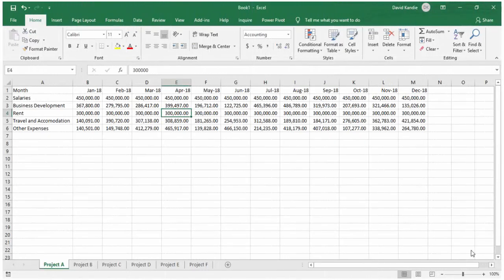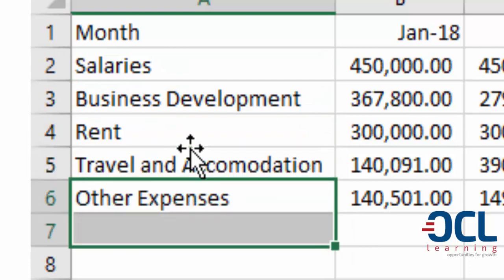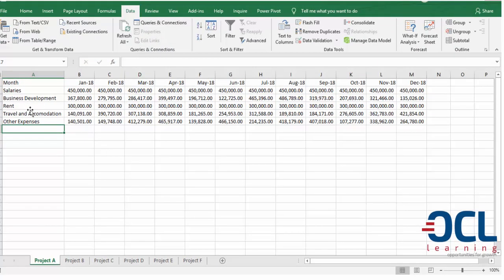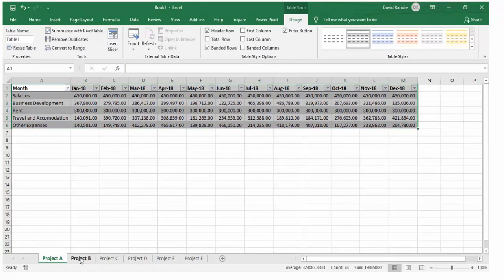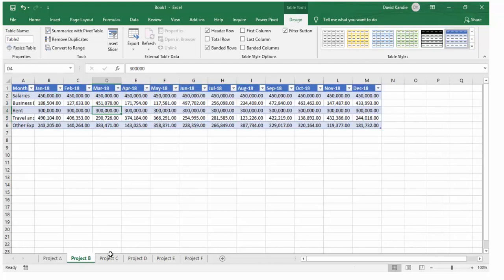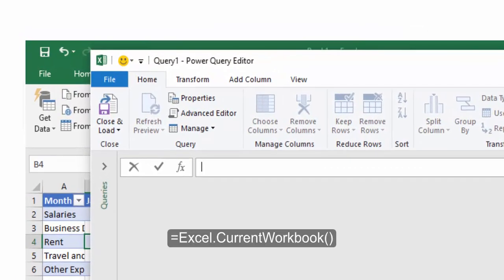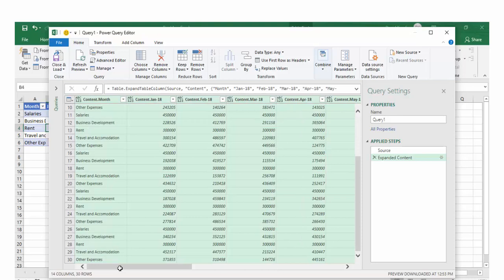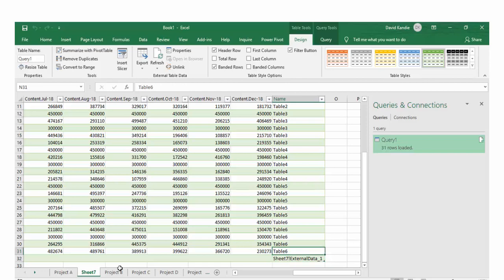How to Merge multiple Excel Sheets using Power Query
Use the formula Excel.CurrentWorkbook() in the Power Query formula bar to merge multiple sheets with the same headers or first columns.